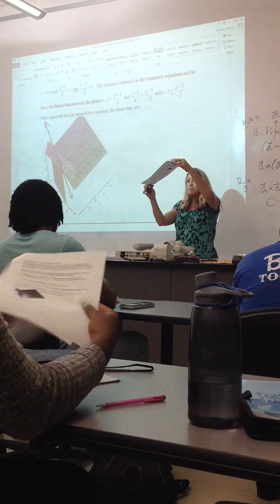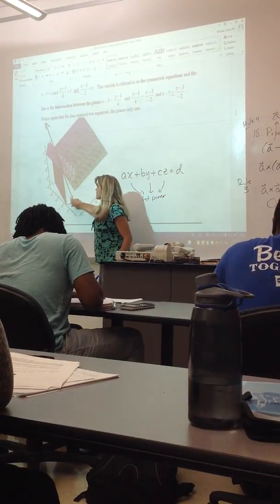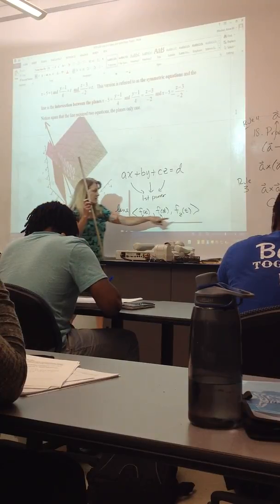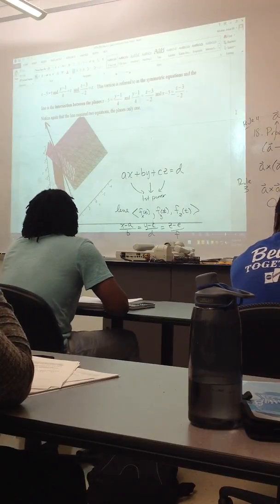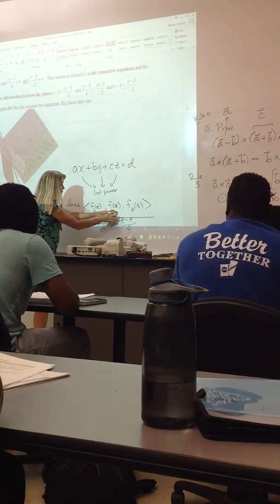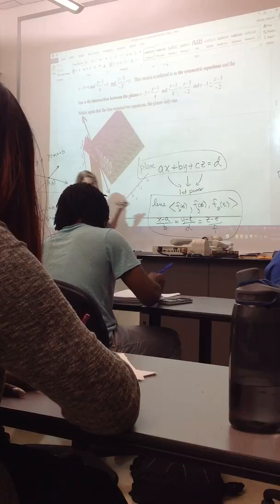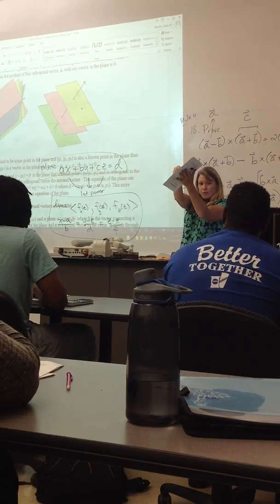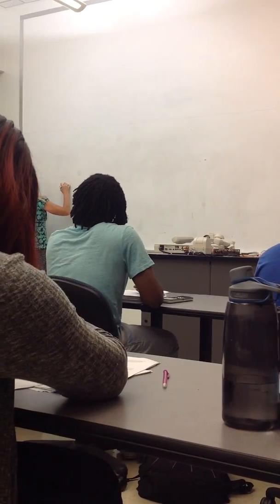Sept 15th 2016 008 planes and lines